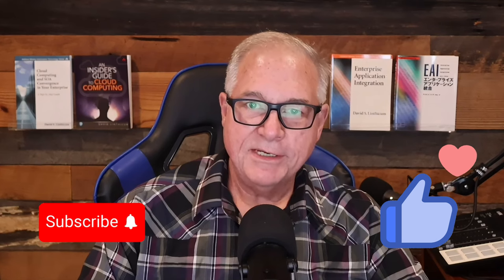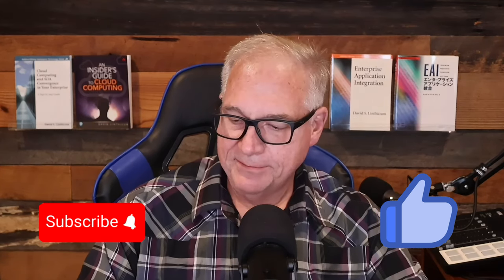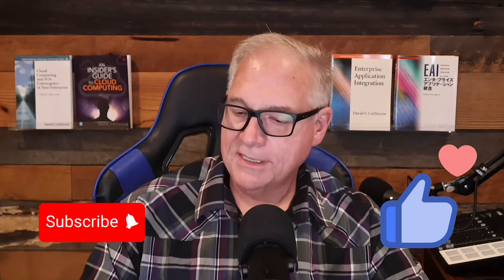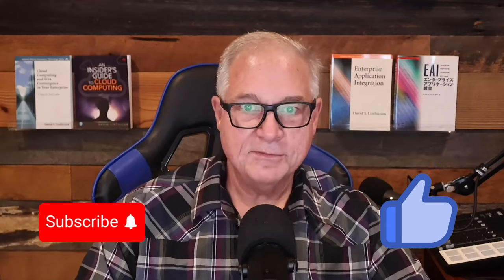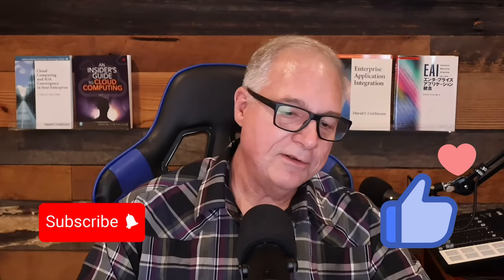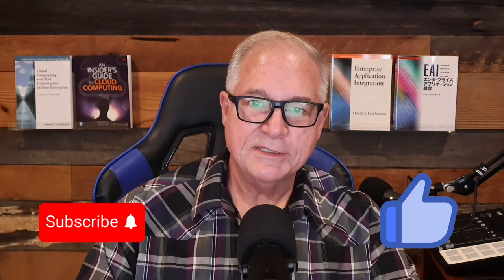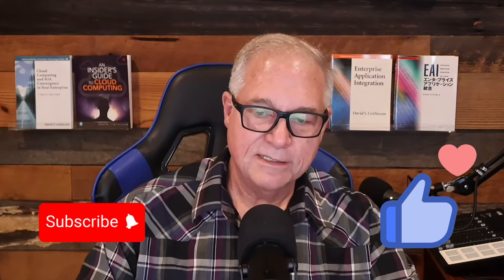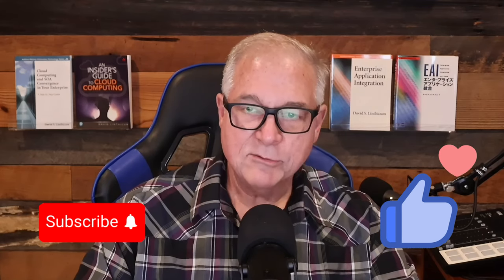Why Serverless Computing is Dead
Welcome to our deep dive into the changing world of cloud computing! In this video, we explore the fascinating journey of serverless computing, from its initial rise and widespread adoption to its gradual decline. Serverless computing once revolutionized the cloud landscape by offering simplified infrastructure management and seamless scalability. However, the term became diluted over time, leading to confusion and a loss of perceived value.

We also discuss the emergence of edge computing and microclouds, which provide more tailored solutions to specific business needs, overshadowing traditional serverless models. The explosion of AI-driven solutions has shifted focus away from serverless, as AI demands specialized compute resources that serverless frameworks may not support. Additionally, the need for continuous, low-latency processing in ubiquitous computing has marginalized serverless in favor of more integrated solutions.

Despite its decline, the core principles of serverless computing—agility, cost-efficiency, and scalability—remain valuable. We explain how businesses can adapt their strategies to leverage new technologies while retaining these essential benefits. Join us for a comprehensive look at these trends and learn how to navigate the evolving cloud computing landscape.
Bio:

With over 30 years of experience in enterprise technology, David Linthicum is a globally recognized thought leader, innovator, and influencer in cloud computing, AI, and cybersecurity. He authorizes over 17 best-selling books, over 7,000 articles, and over 50 courses on LinkedIn Learning. He is also a frequent keynote speaker, podcast host, and media contributor on digital transformation, cloud architecture, AI, and cloud security topics.

David is passionate about educating and empowering the next generation of cloud professionals, as he is an adjunct instructor for Louisiana State University and a mentor.

Talking points:

What is serverless computing?   00:35

• Serverless computing is a computing execution model in which the cloud provider dynamically manages the allocation and provisioning of server resources.
• Developers can run code in response to events without managing the infrastructure, allowing them to focus solely on writing and deploying application logic.
• Pricing is typically based on the actual amount of resources consumed by the application rather than pre-purchased units of capacity.

Serverless computing offerings:   03:36

1. AWS Lambda: Allows developers to run code in response to events without provisioning or managing servers.
2. Azure Functions: A serverless compute service that lets you run event-triggered code without managing infrastructure.
3. Google Cloud Functions: Allows code execution in response to events and supports stateless code running environments.

Pros:  04:56

• Speed-to-deployment.
• Simplicity

Cons:  05:56

Here are some factors contributing to serverless fading away:

1. Complexity of Advanced Use Cases:
2. Cold Start Latency:
3. Cost Efficacy at Scale:
4. Vendor Lock-In:
5. Limited Execution Time and Resources:
6. Debugging and Monitoring:
7. Security Concerns:
8. Event-Driven Programming Model:

The Rise and Fall of Serverless Computing:  11:33
• Initial Promise:
• Dilution of Meaning:
• Strategic Role:

Impact of Generative AI:  13:15
• Specialized Compute Resources:
• Shift in Priorities:

Lessons and Strategic Adjustments:  14:31
• Core Principles Remain Valuable:
• Adaptive Strategies: